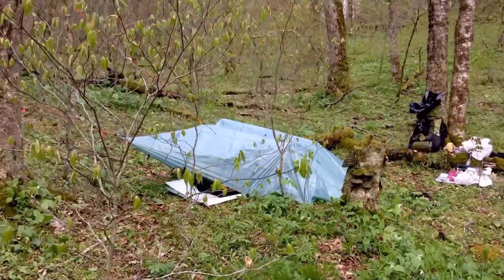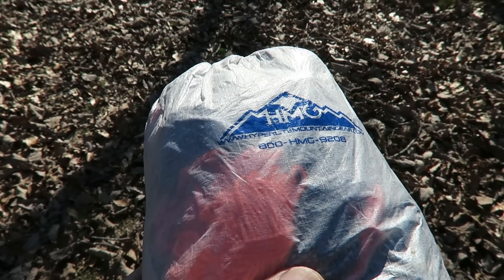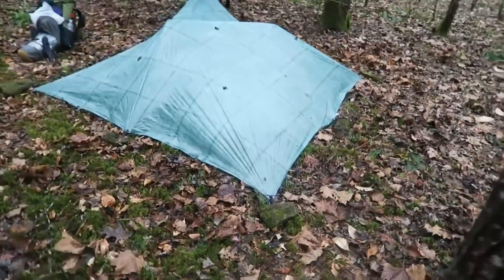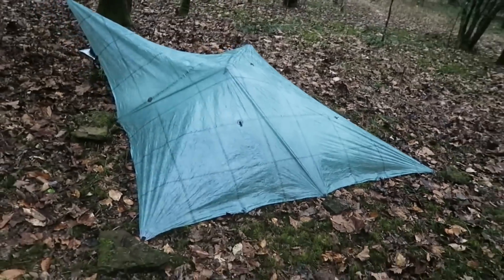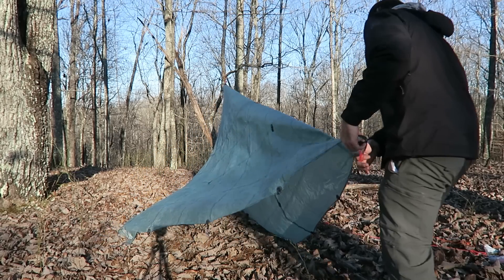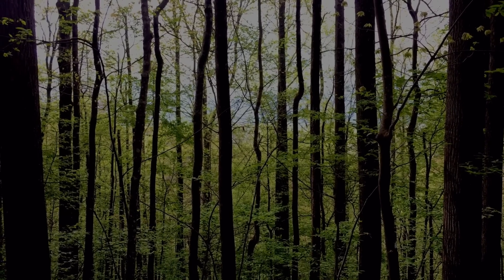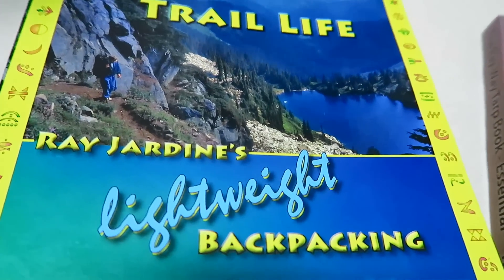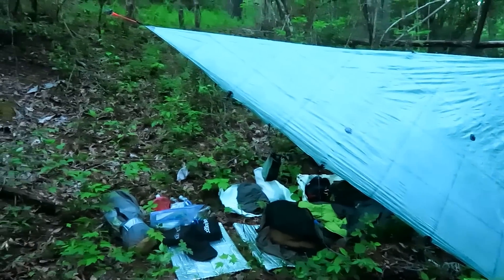No Tent, No Hammock: How and Why I Use a Tarp for Backpacking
Now for this video: I get a lot of questions about using a tarp when I backpack, rather than a tent or a hammock. Among the questions I answer in this video are these:

--What are the main advantages of a tarp?
--What about rain?
--What about bugs and snakes?
--How do you set up without trekking poles?
--How do you use a bivy sack and an umbrella?
--How important is site selection to staying dry in the rain?
--How can I get started backpacking with a tarp?

And here’s a FOLLOW-UP video titled “More Square Tarp Set-Ups,” featuring some of the ways I set up my tarp when I used it to thru-hike the entire Appalachian Trail in 2018

WHAT I DO WHEN I'M NOT BACKPACKING

CAMERA EQUIPMENT AND EDITING SOFTWARE

Talking shots filmed with a Sony DSLR; edited with Cyberlink PowerDirector 14.

MY INSTAGRAM ACCOUNT: MY DRAWINGS AND PAINTINGS (SOME FROM THE TRAIL)

MUSIC

Music arranged by me, Evan Schaeffer. The music in this video is an unreleased sketch. Some of my other music is available to use in videos for free. You can also listen to my music at Spotify or at Apple Music--just search for "Evan Schaeffer."